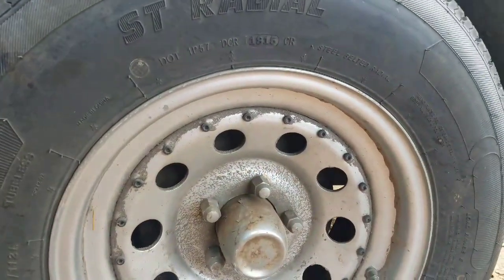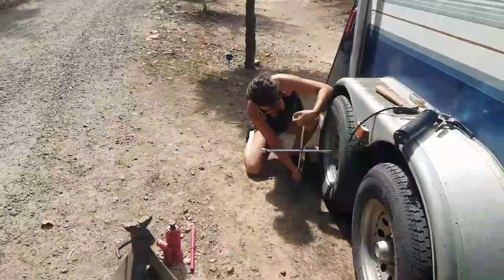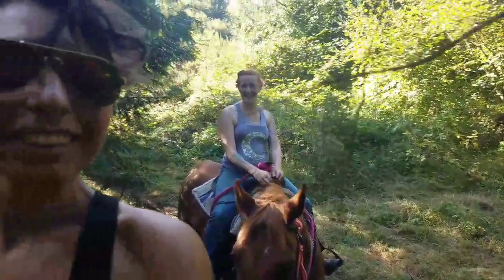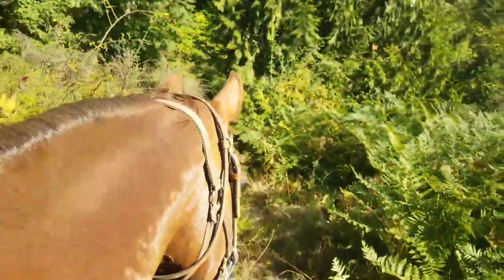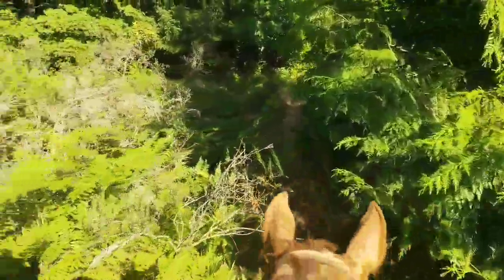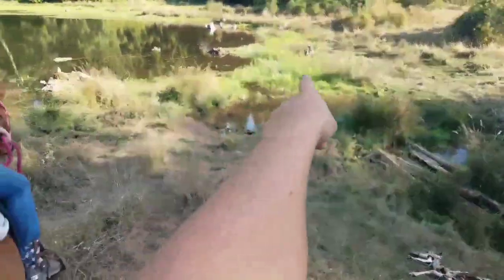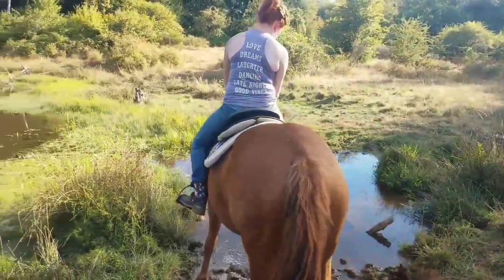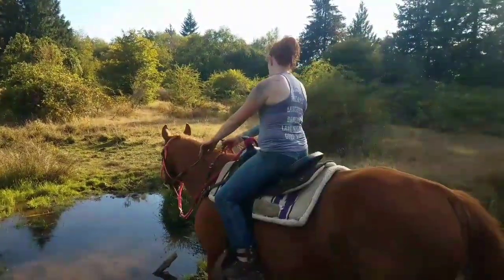Greasing Wheel bearings on my horse trailer